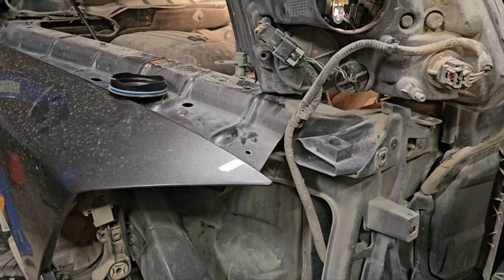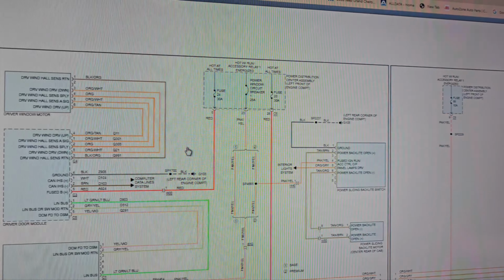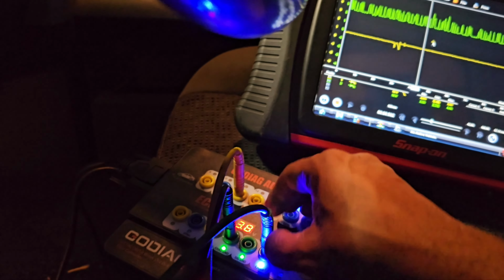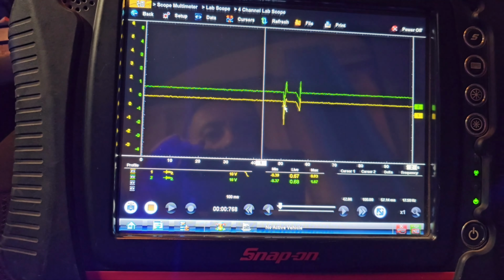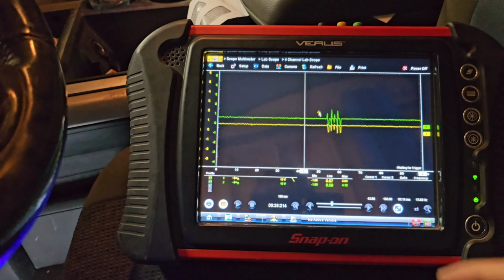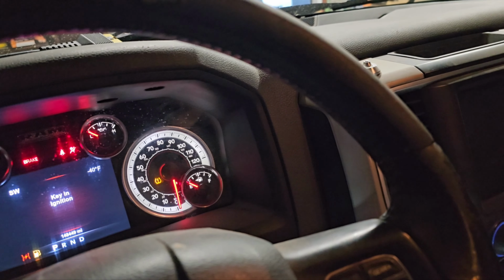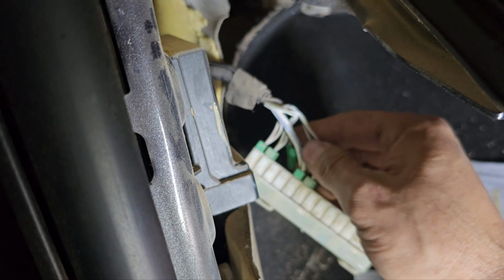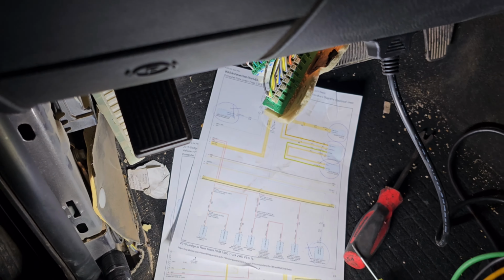2015 RAM a/c control, radio, windows, mirrors and headlight not working